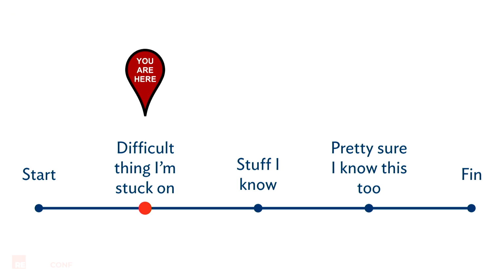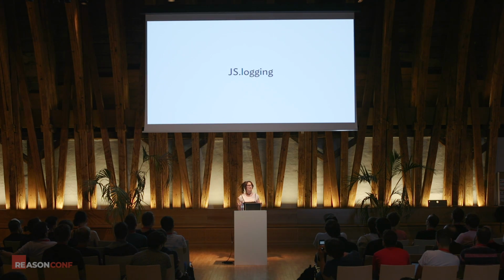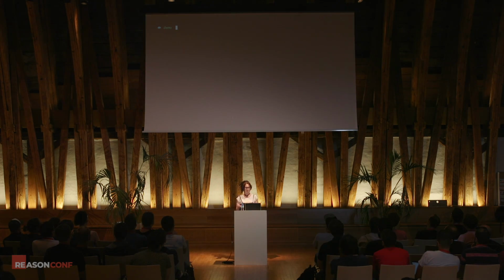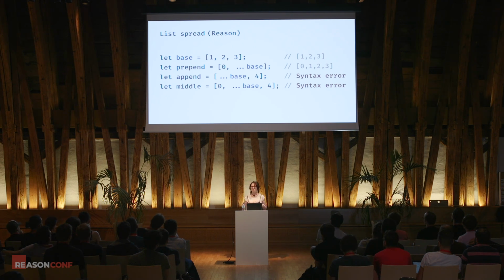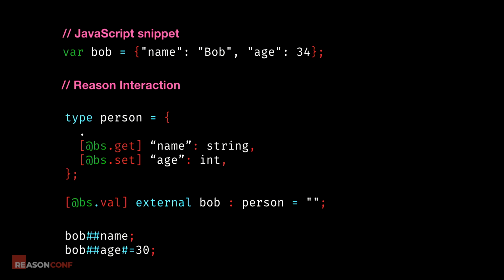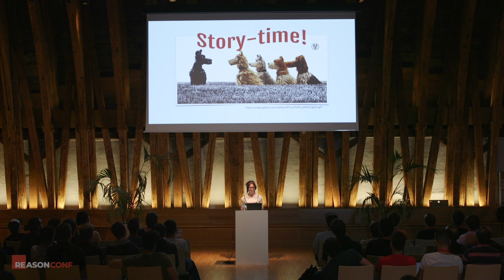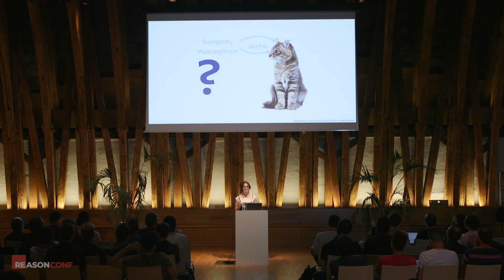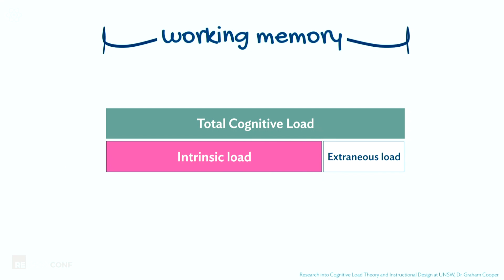Keira Hodgkison - What’s not to love about Reason? | ReasonConf 2018